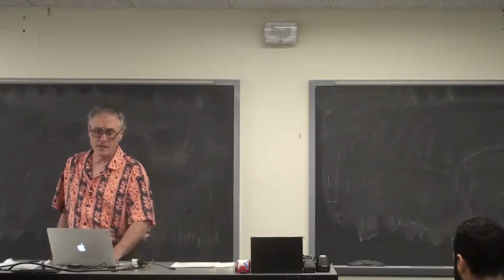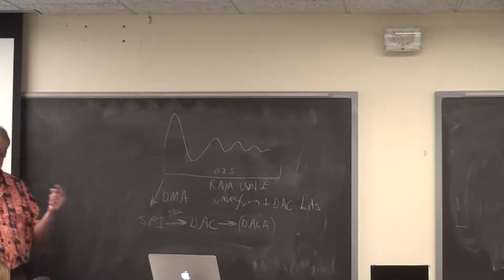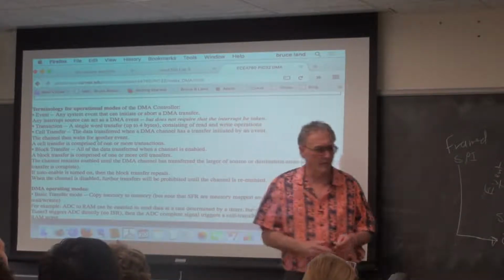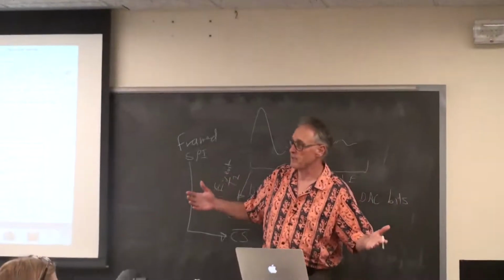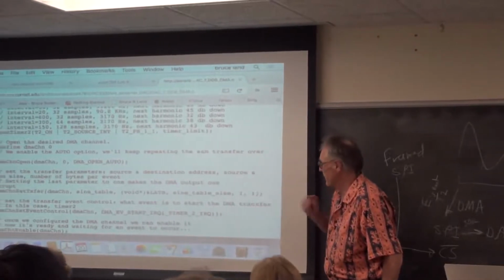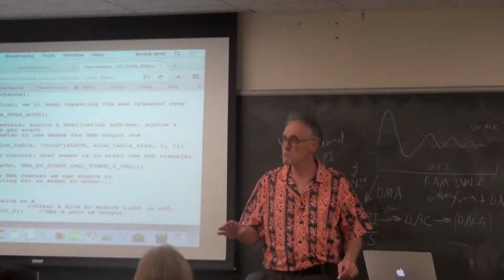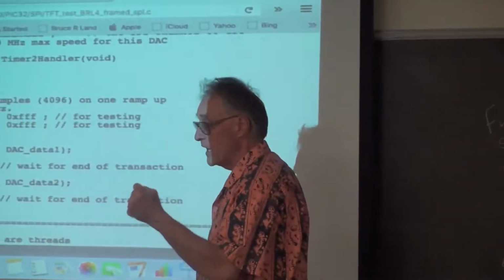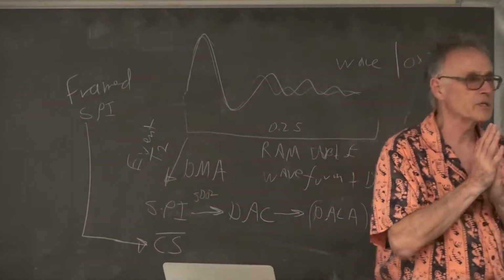#12 lab 3 DMA sound production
3:00 homework 3
4:00 DMA channels + sound generation
23:20 DMA parallel DAC example
34:50 SPI framed mode